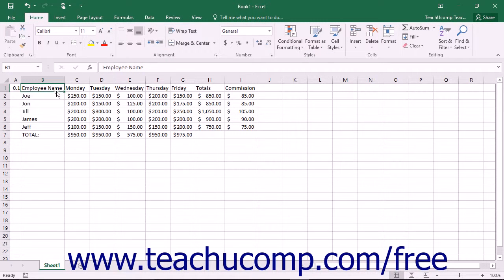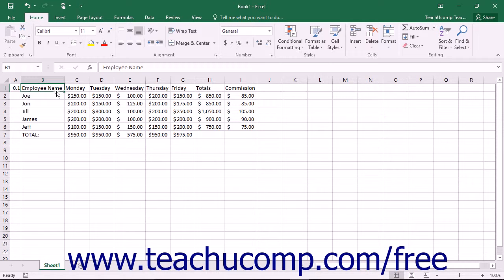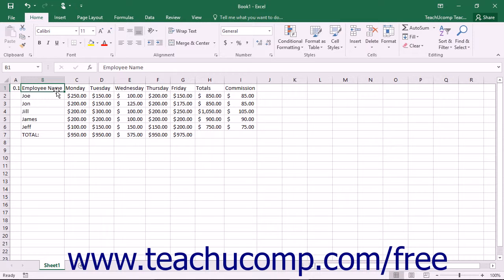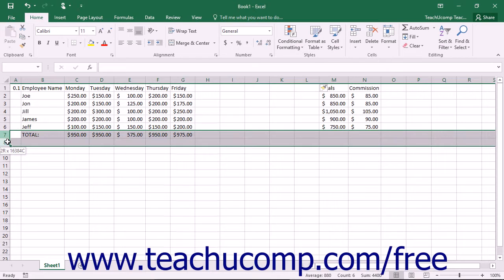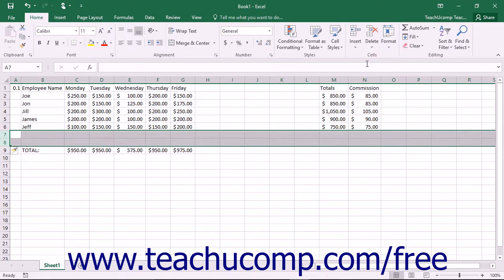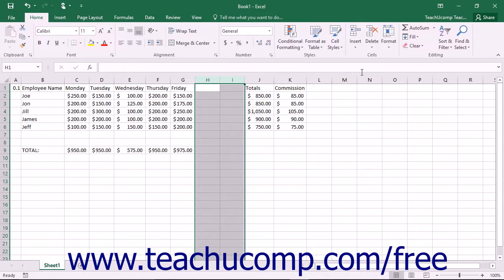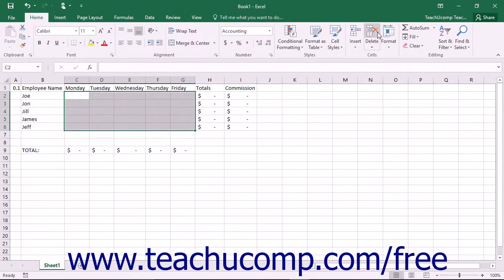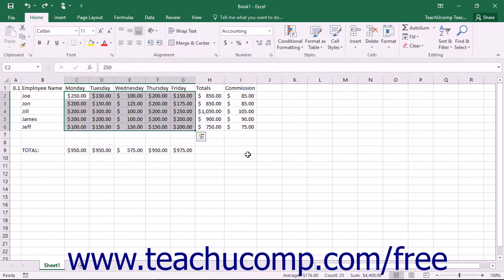Excel 2016 Tutorial Inserting and Deleting Columns and Rows Microsoft Training Lesson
Learn about inserting and deleting columns and rows in Microsoft Excel A clip from Mastering Excel Made Easy v. 2016. - the most comprehensive Excel tutorial available. Visit us today!